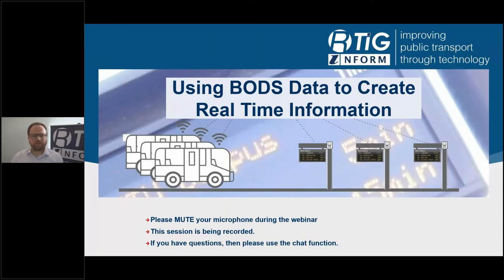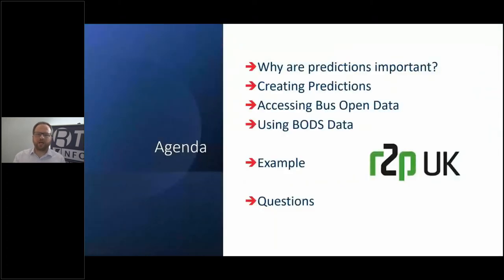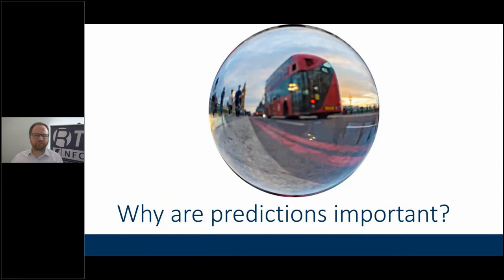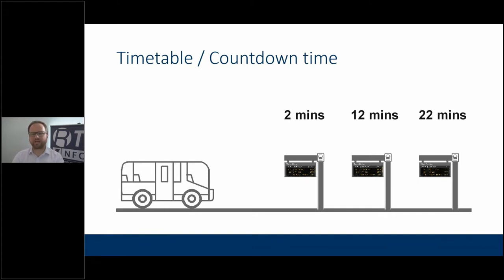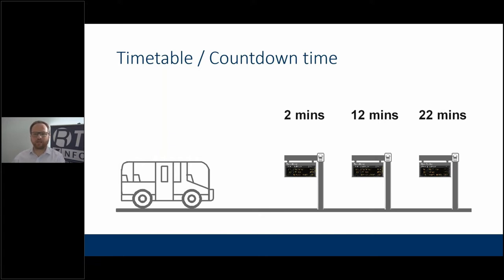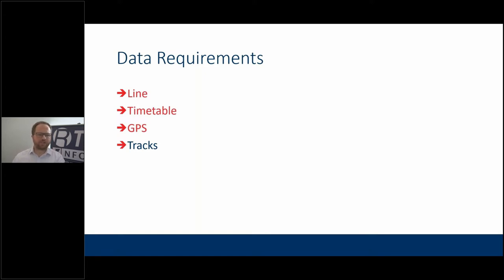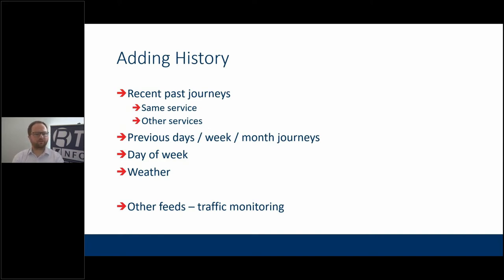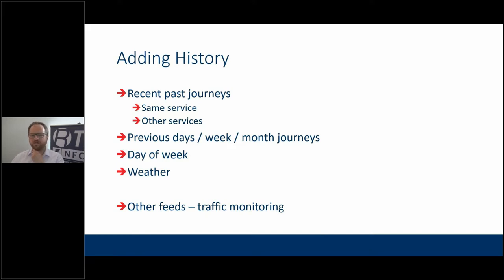Using Bus Open Data for Real Time Information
With the introduction of the Bus Open Data Service from the DfT it is easier than ever to access public transport data. How can timetable and location data be used to create real time information for customers?

If you've never used public transport data before then this session will introduce you to the concepts of how you can use timetable and location data to create real time information:

For customers - the countdown information you see on a bus stop display or on a phone app.
For Operators - how it can be used for operational management

You will find out how the the data from the Bus Open Data Service can be used and the importance, if you are a bus operator or supplier to bus operators, of making sure the data you supply to the different data feeds matches.